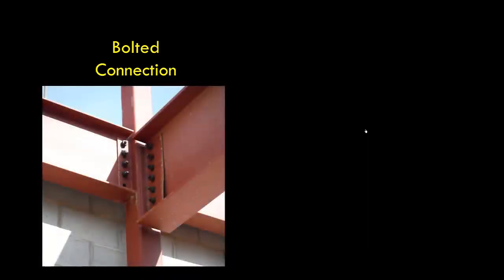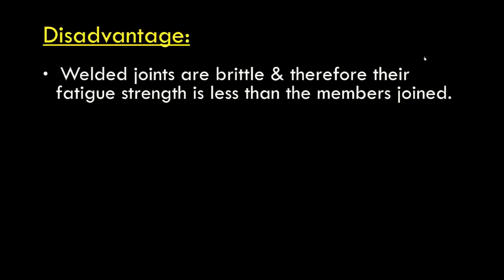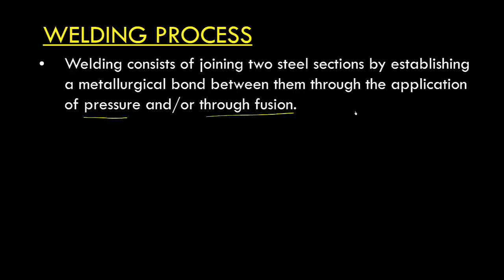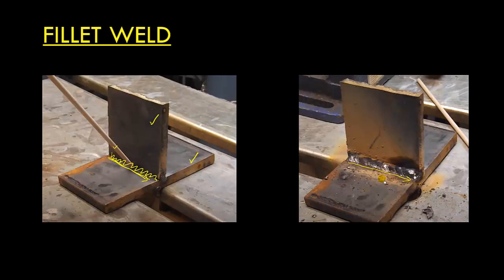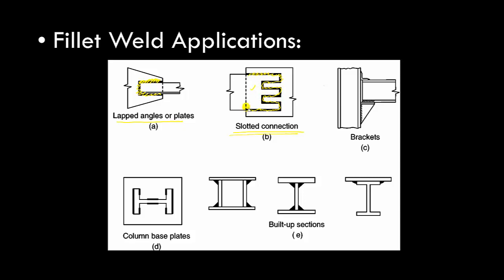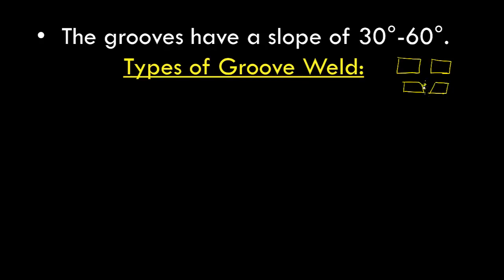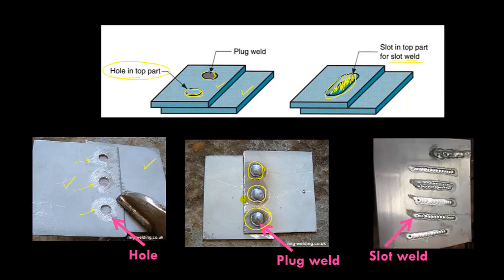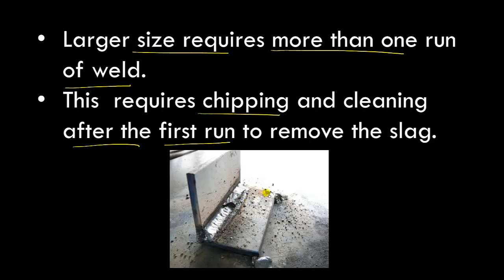Introduction to welded connection I Design Of Steel Structure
This is an introductory video on welding. In this Video, you will learn the followings:
1. The advantage of welded connection over bolted connection,
2. Different types of weld connection, and
3. Welding process.